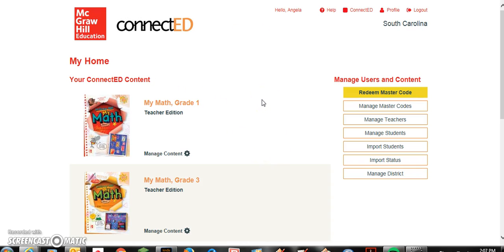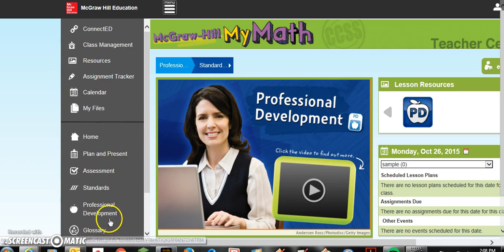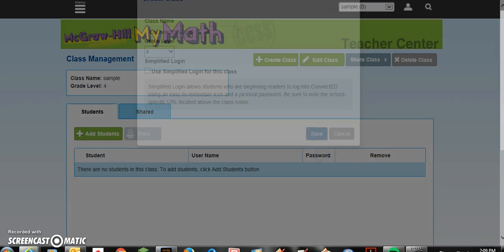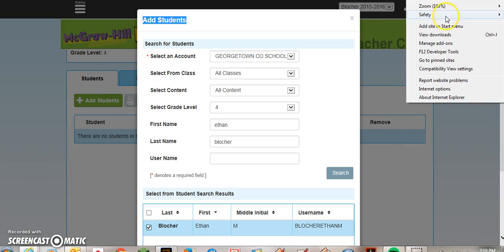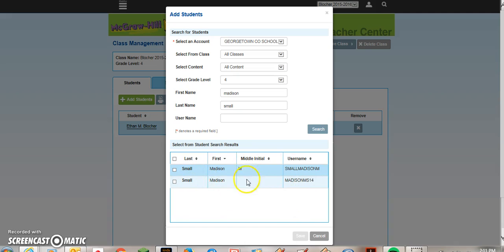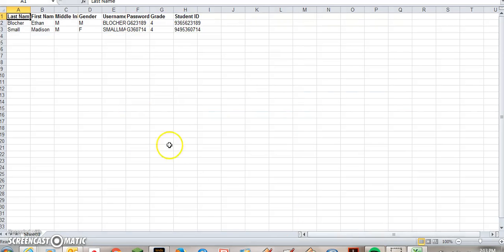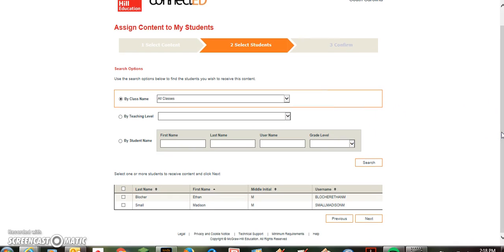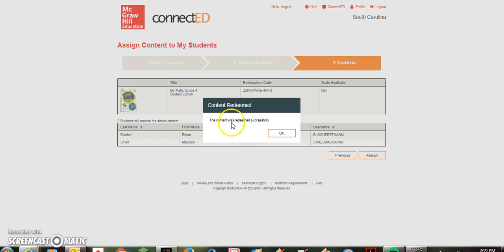ConnectEd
Create a class, add students and assign content.